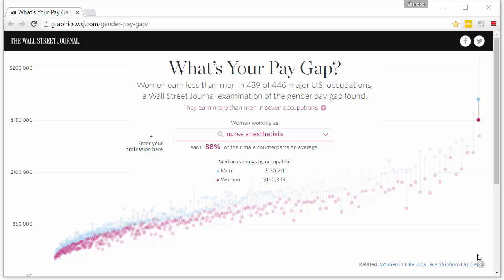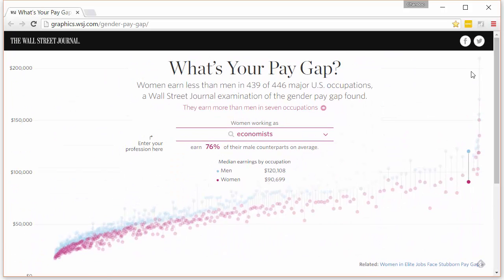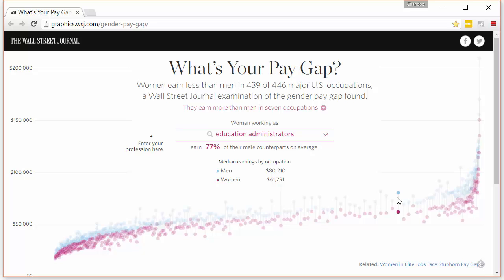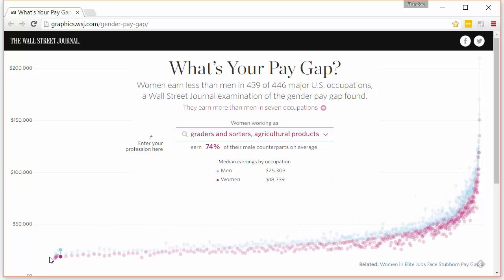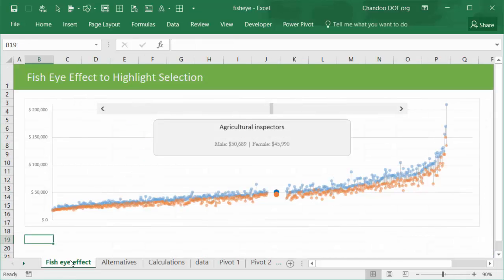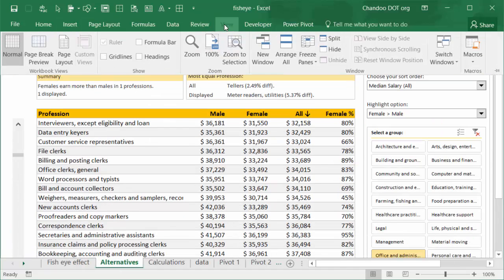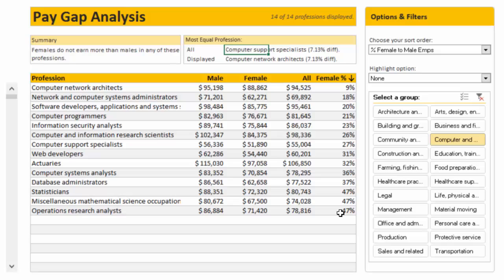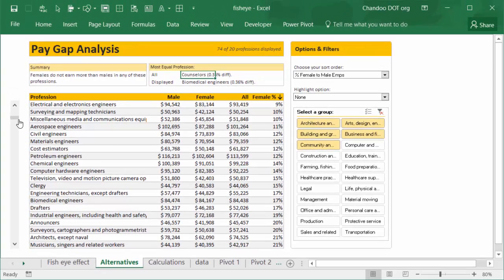Pay Gap Chart & Alternatives - Advanced Charting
Here is a quick demo of various Pay Gap Charts and explanation. For example work book and full discussion,